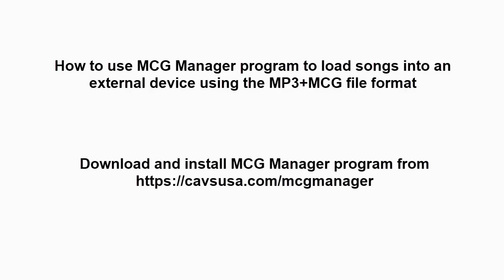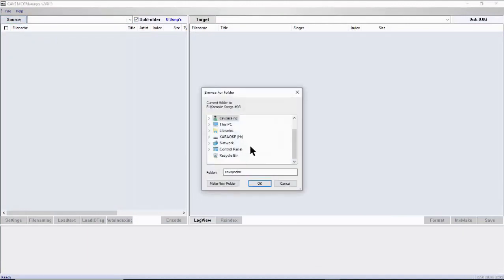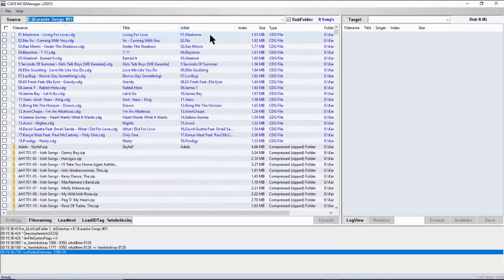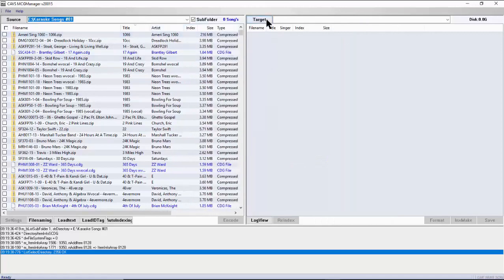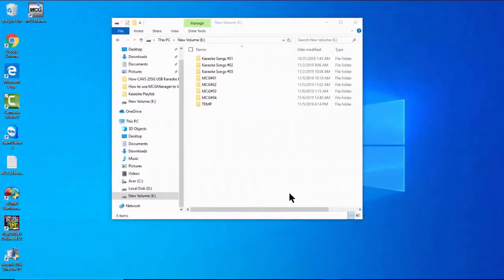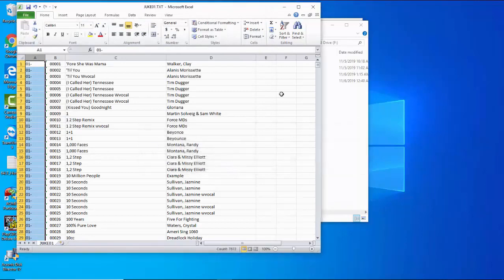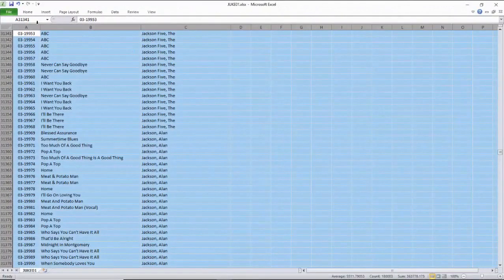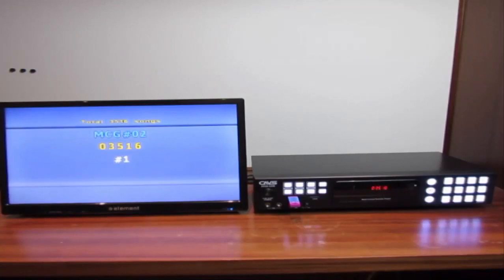Cavs 205g usb How to download karaoke songs using mcgmanager. For all cavs karaoke players scdg